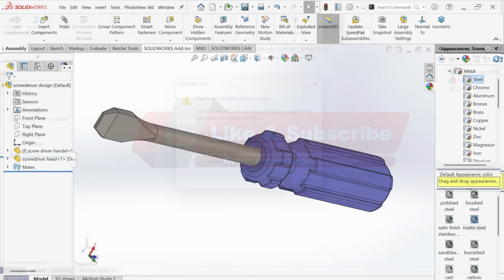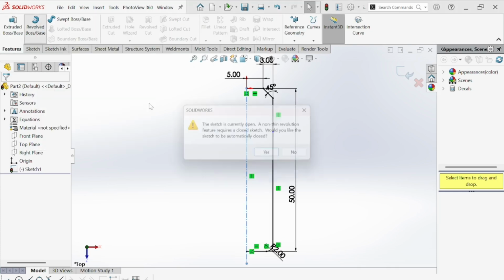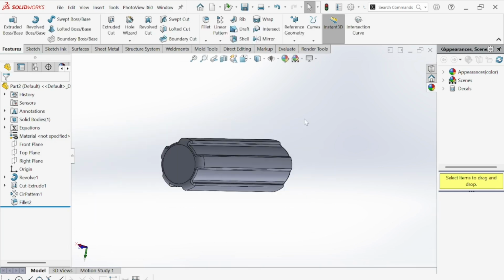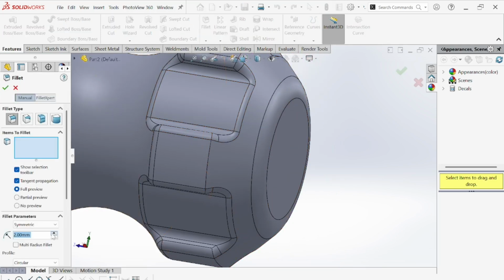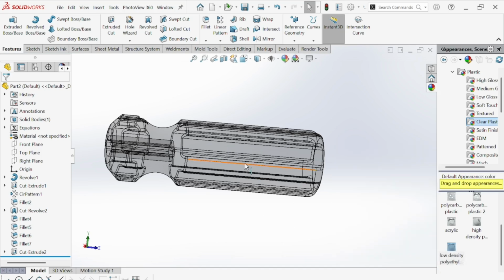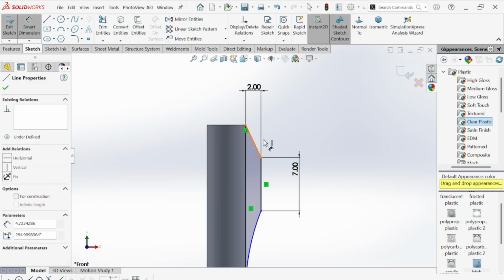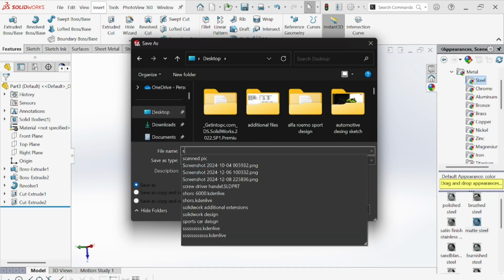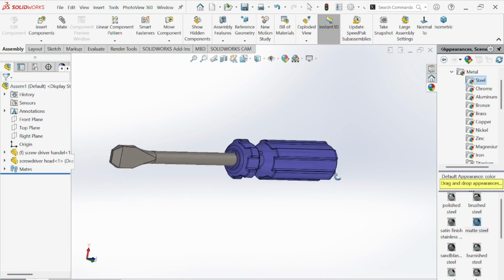screwdriver design tutorial in solidworks with assembly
Hello everyone this is a totally new solidworks tutorial with assembly too.
In his video i also have covered assembly section that how to assemble two different part together with the help of mate in assembly and also what things you have to care about while making assembly.